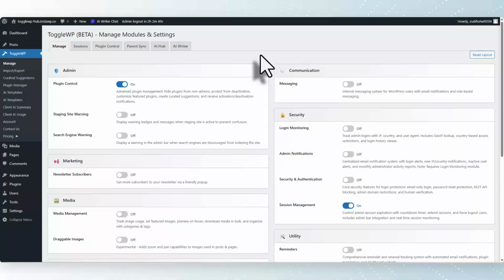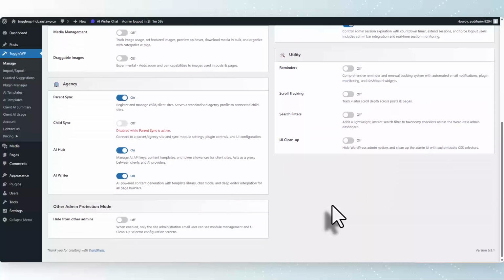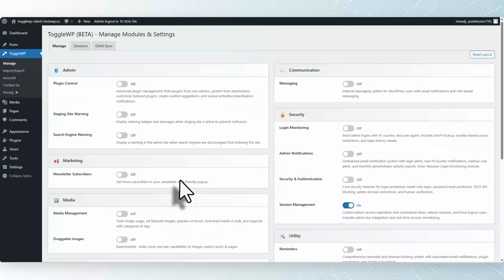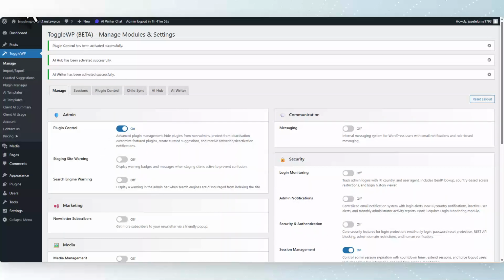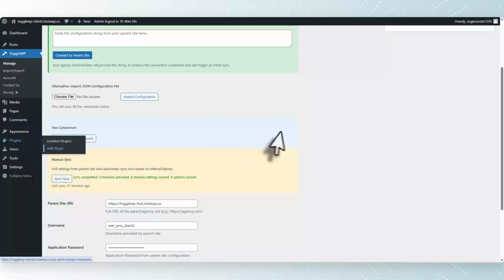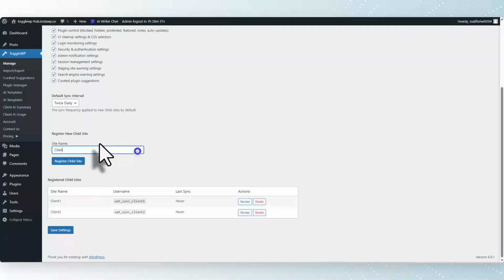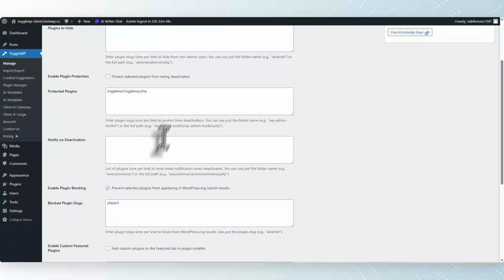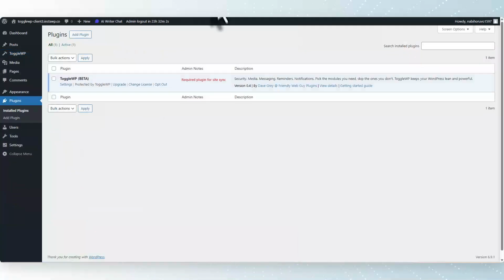ToggleWP Agency Plan modules - Site Sync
A look at the early build of the new Parent / Child Site Sync module which will be included in the ToggleWP Agency plan.

Sync enabled modules and settings from a central site to many child sites in minutes.